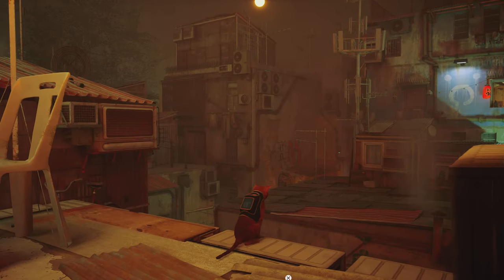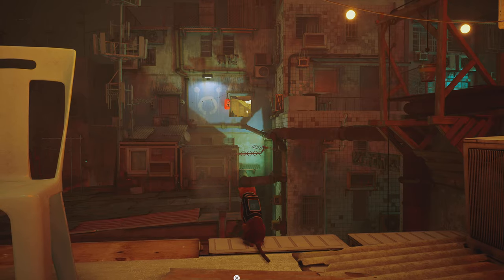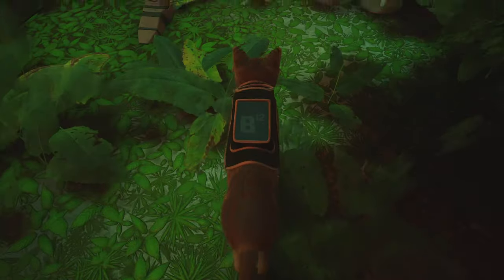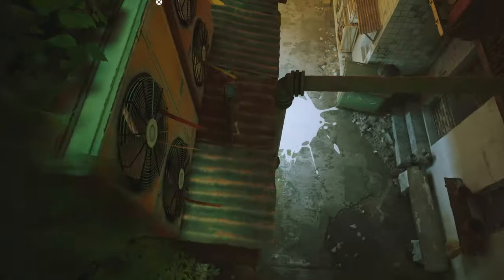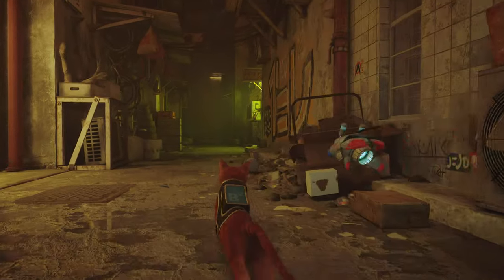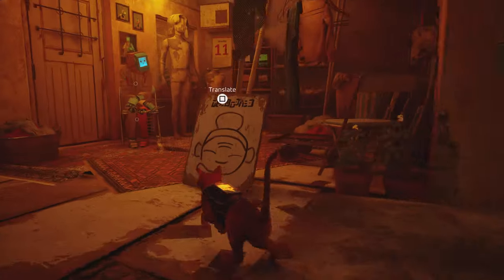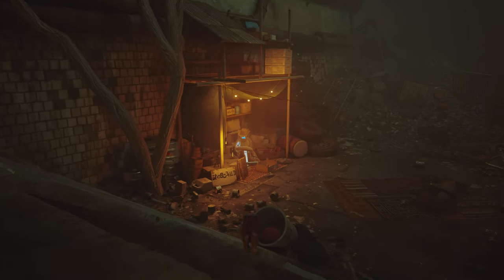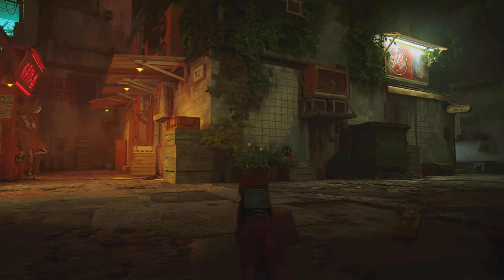Stray: How to get the Electrical Cable for the Poncho (Spoiler Free)